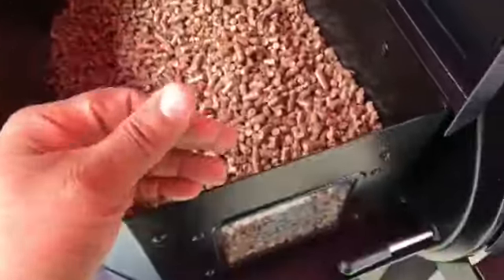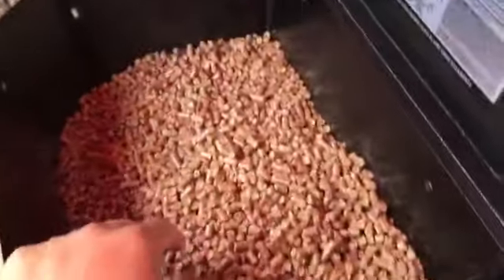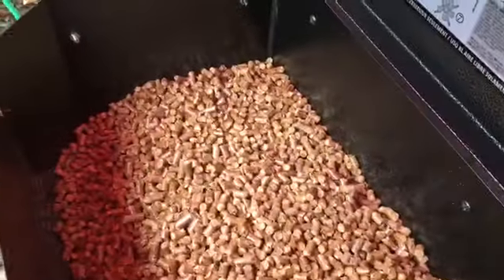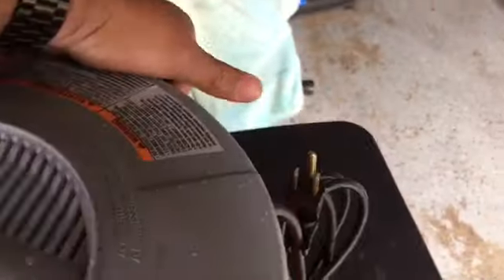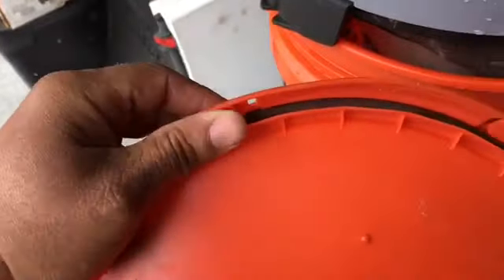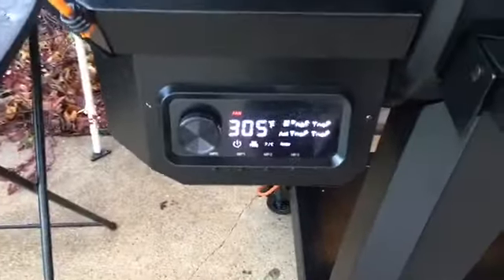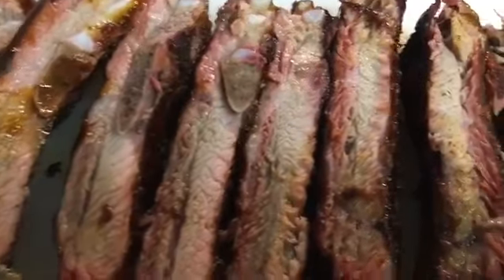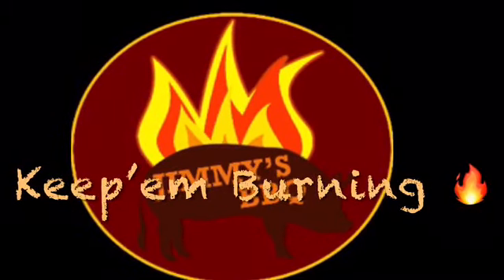Walk Around the Pit Boss 1150 Pro2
Basic over view of my née Pit Boss 1150 Pro 2.
I will be sharing mods, functionality, and thoughts.